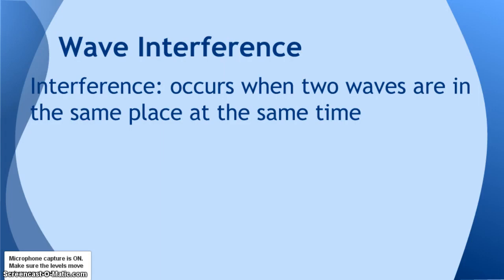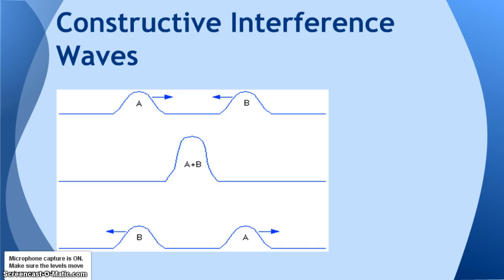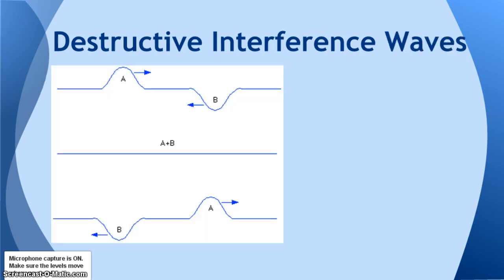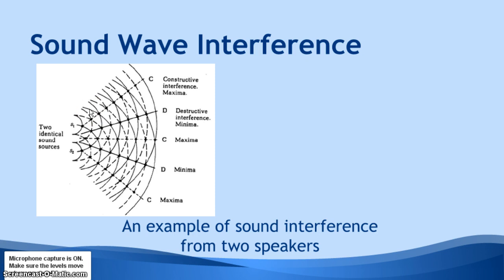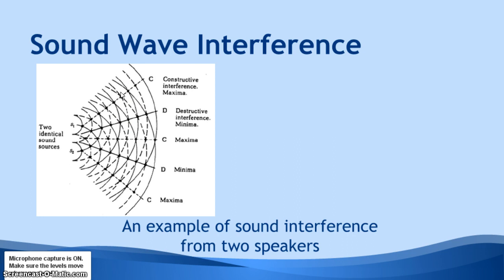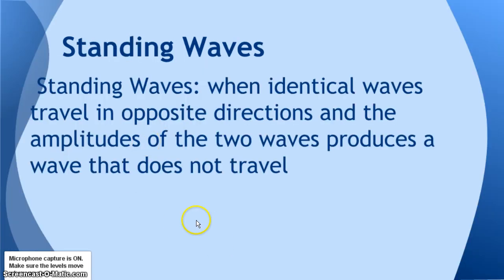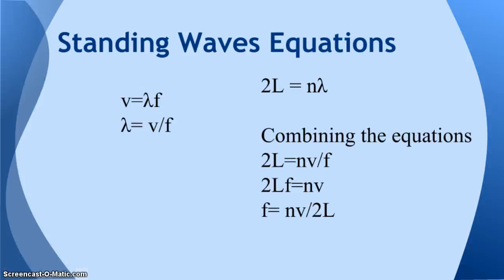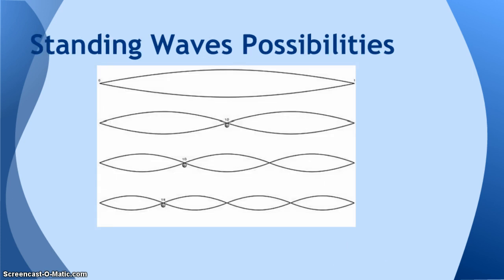Wave Interference: Presentation